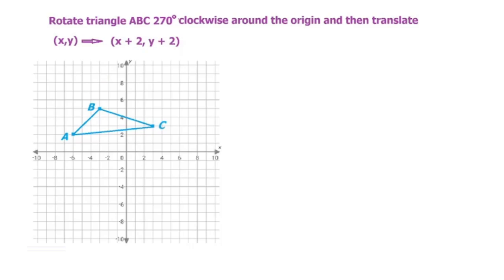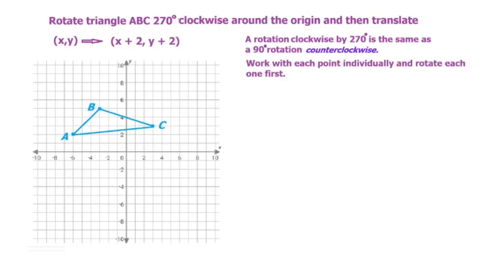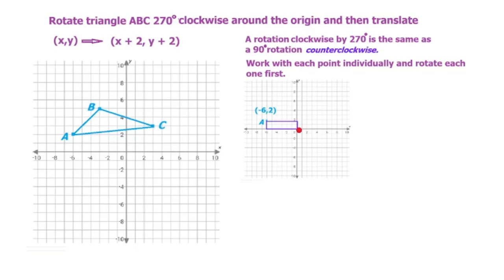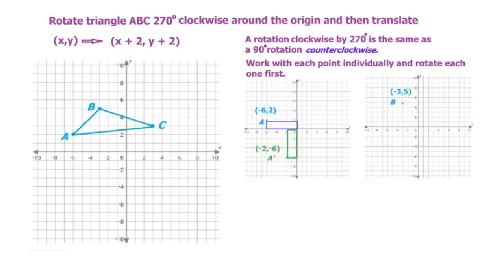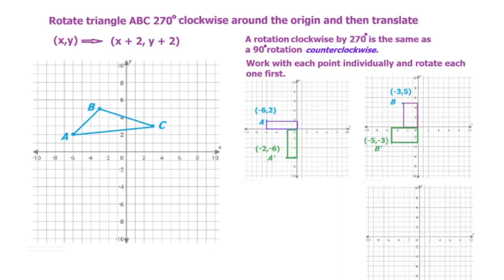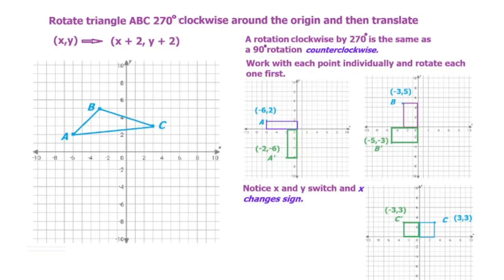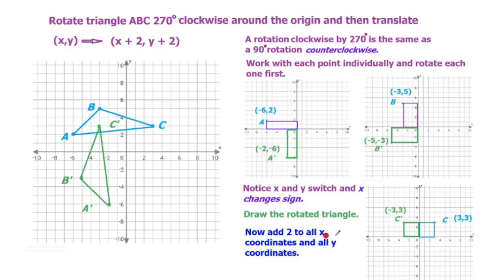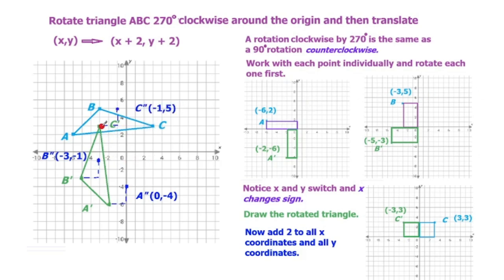Rotation Translation Combinations Part 2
Grade 6 Welcome to Rotation Translation Combinations Part 2! If you're trying to learn Rotation Translation Combinations, you're in the right place.
Whether you're brand new to this topic or just need a quick refresher, Rotation Translation Combinations Part 2, walks you through clear examples and step‑by‑step explanations to help you master Rotation Translation Combinations.